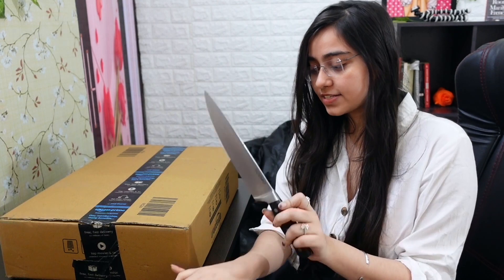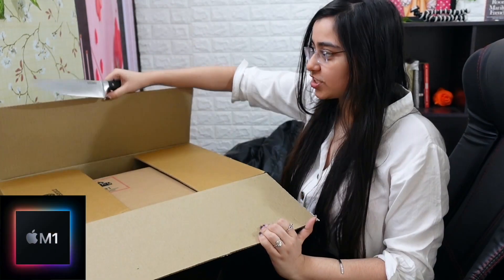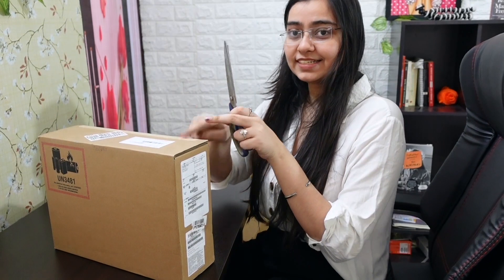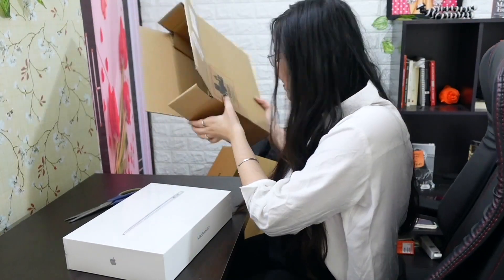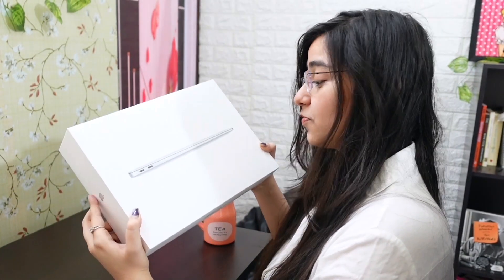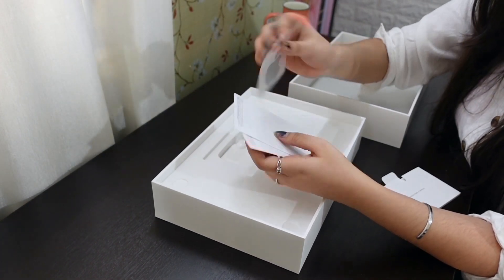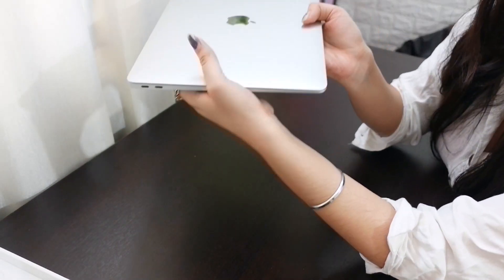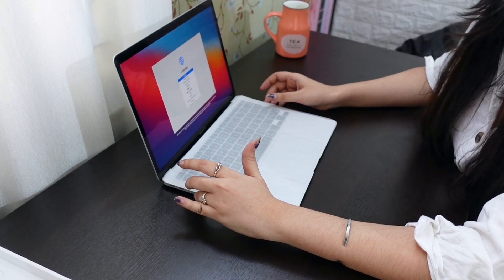Unboxing My New Macbook Air with M1 Chip! 👩‍💻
Your best friend finally bought Macbook Air. This Mac is the MacBook Air with M1 Chip in India. Apple's new release is widely popular and I'm so glad to be a part of Apple family.

 Thank you for supporting me throughout my journey.

🛒 or Amazon US

// Paid Consultation
📞 Want to Make Money With Freelancing?

📞 Talk to me about marketing, careers, YouTube- anything and everything.

💌  Join Helly's Book Club | On Facebook